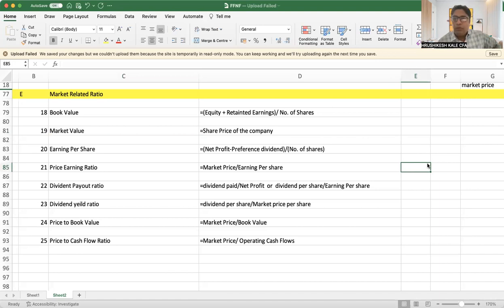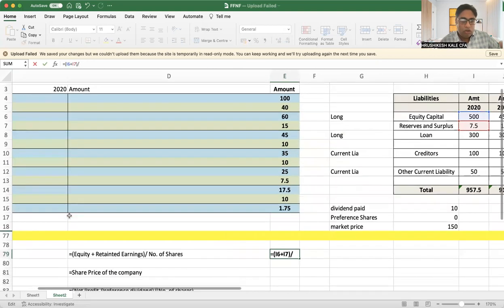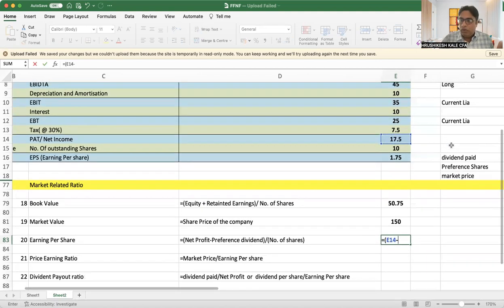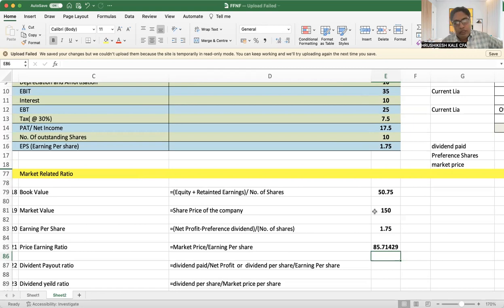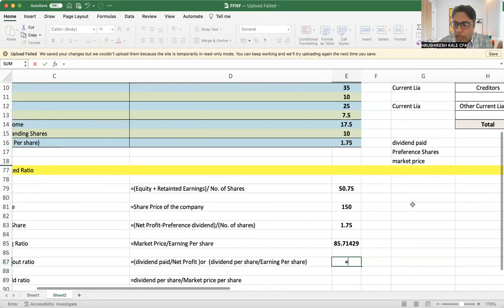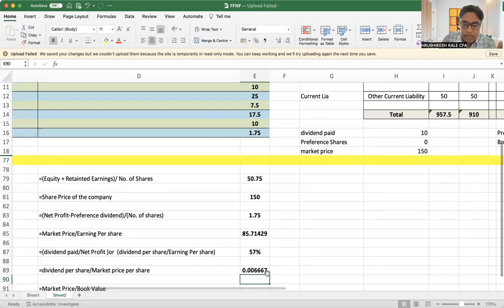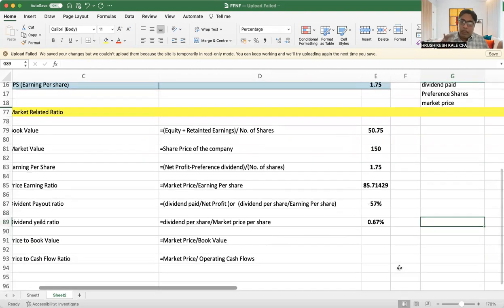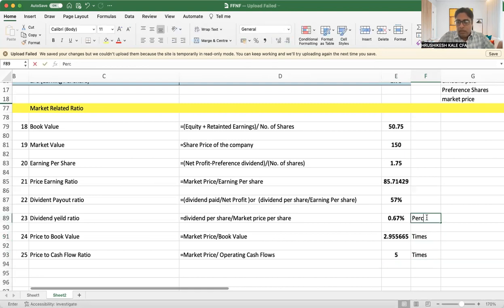Finance for Non Finance 8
Market related Ratios. Book Value,Market Value,Earning Per Share,Price Earning Ratio,Dividend Payout ratio,Dividend yield ratio,Price to Book Value,Price to Cash Flow Ratio. you can see other ratios on @fin4u. Happy learning.